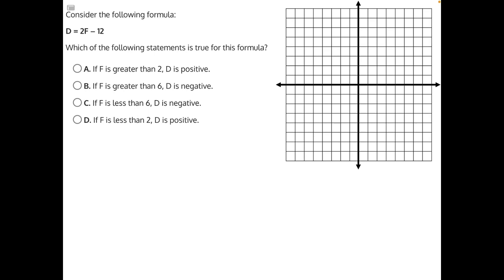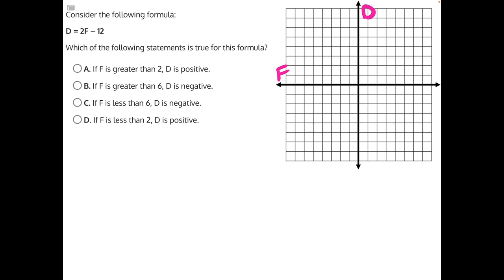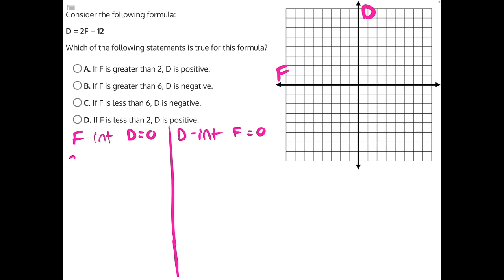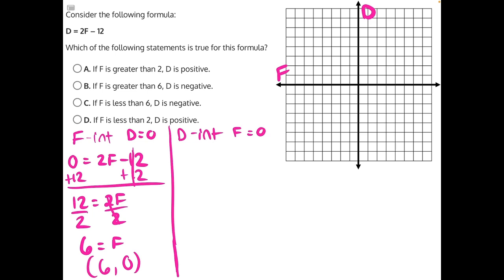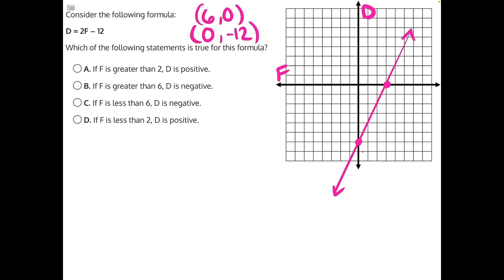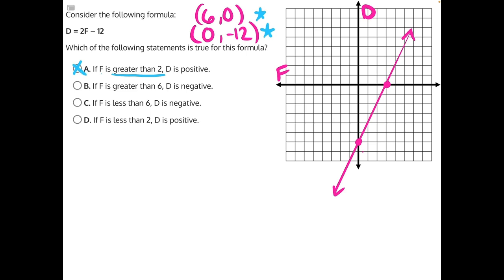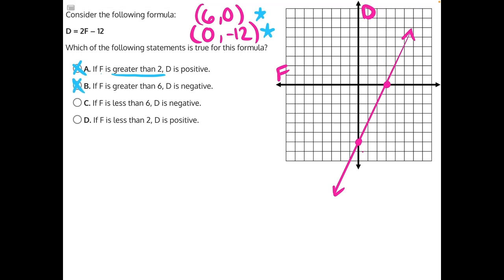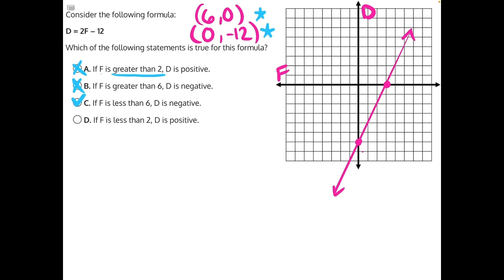Algebra Simulation 4 Solution 23